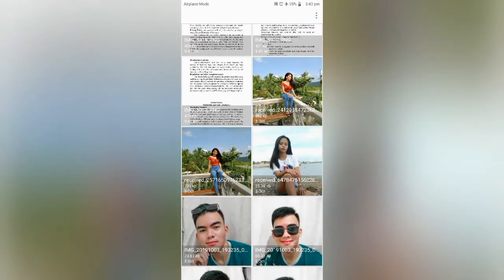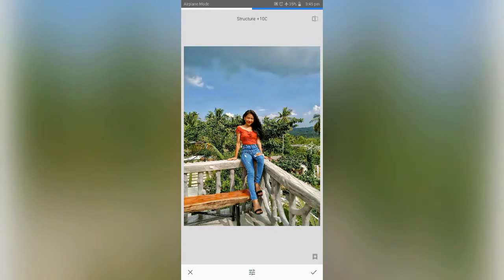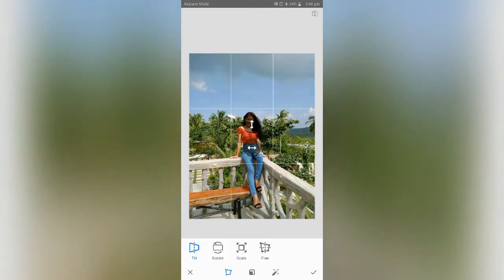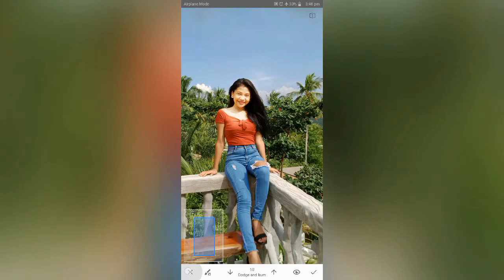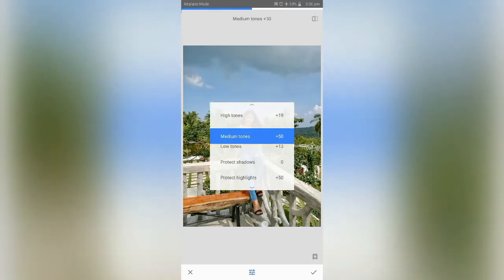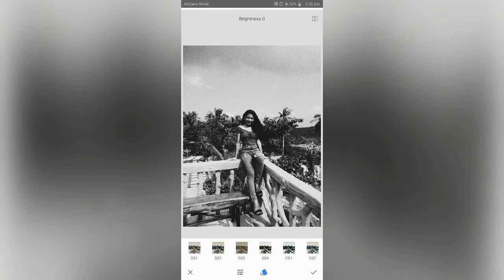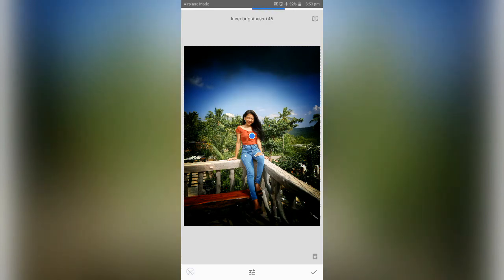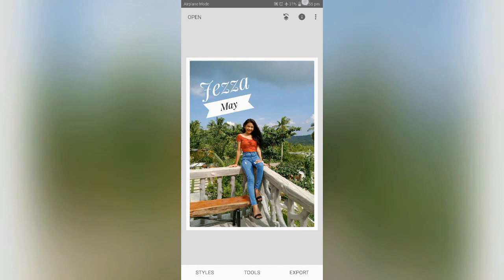How To Get Started on Snapseed (Tutorial for Beginners)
I've been using Snapseed for almost a year now and with my experience alone I will give you a tour on how to get started. And I hope you guys will take your time to watch for this video is lengthy.